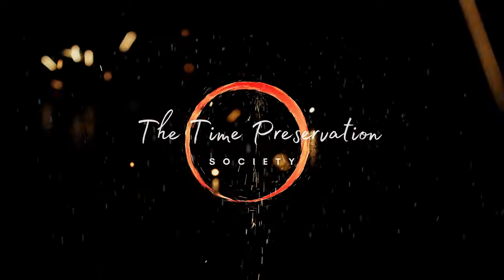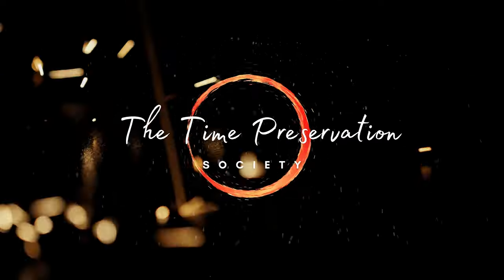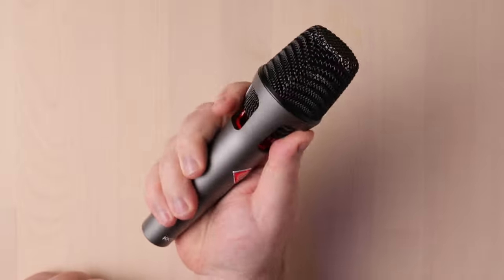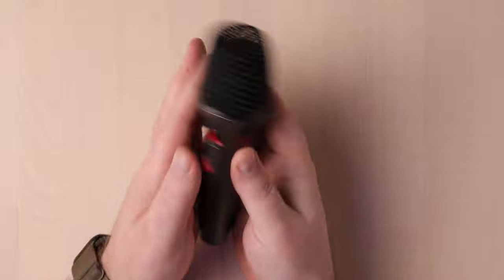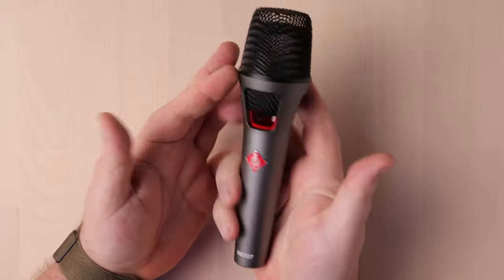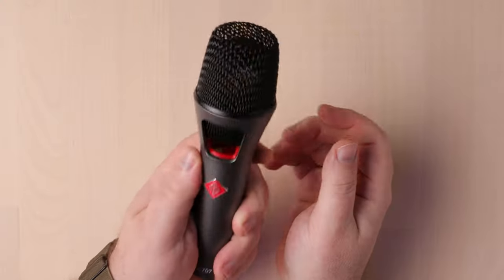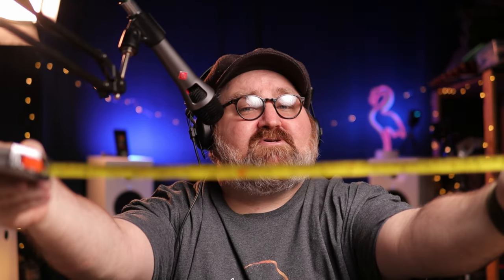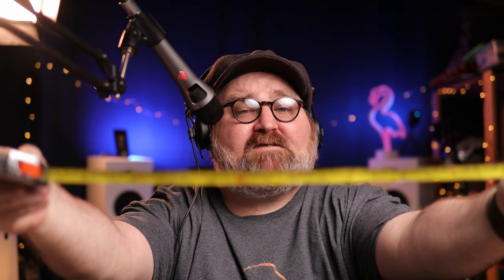Bai Fei Li KK707 (vs BFL C-414, V10, Rode NT1, Lauten Audio LS-208, UA DLX)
In which I review the $60 Bai Fei Li KK-707 Large Diaphragm Condenser Microphone. This is a wicked cheap mic. I compare it against the Bai Fei Lis C-414 & V10 -- and also the Rode NT1, Lauten Audio LS-208, and, Universal Audio DLX.

You can even hit the SuperThanks button if you want!

Feel free to skip to your desired chapter:
00:00-Intro
01:45-BFL & The KK707
03:22-A Closer Look
05:40-Vs C-414
06:27-Vs V10
06:52-Vs Rode NT1
07:58-Vs LS-208
08:46-Vs DLX
10:21-Conclusion

Gear Used in this video:
-Bai Fei Li KK-707 Condenser Mic
-Bai Fei Li C-414 Condenser Mic
-Bai Fei Li V10 Condenser Mic
-Rode NT1 Condenser Mic
-Lauten Audio LS-208 Condenser Mic
-Universal Audio DLX
-Sound Devices MixPre 6 II
-V2 XLR Cables (Vermöuth 2ndborn)
-Canon M50
-Manfrotto Mini Tripod (MixPre Mount)
-Some massive green screen from Amazon